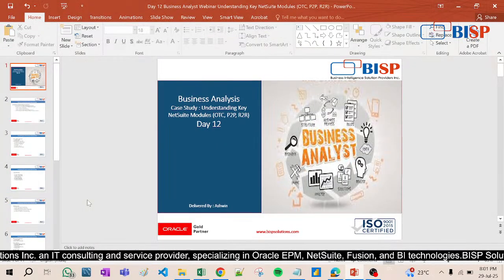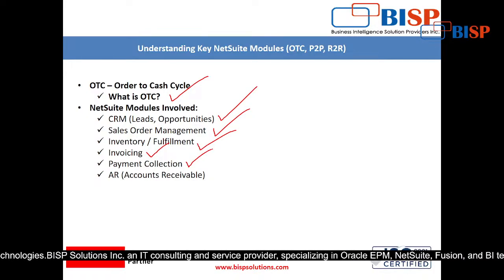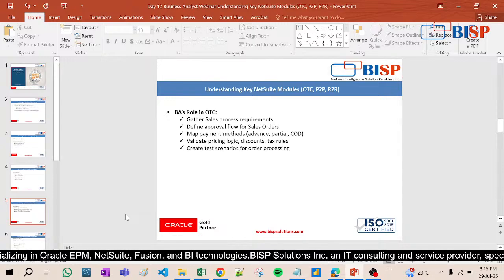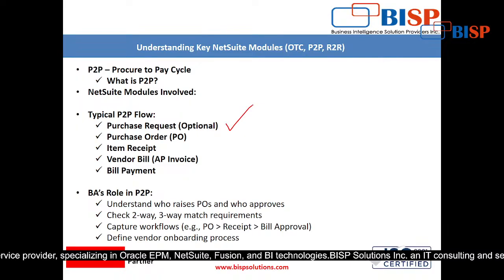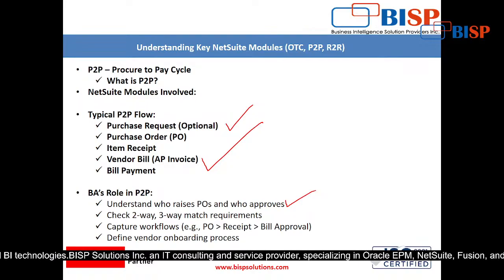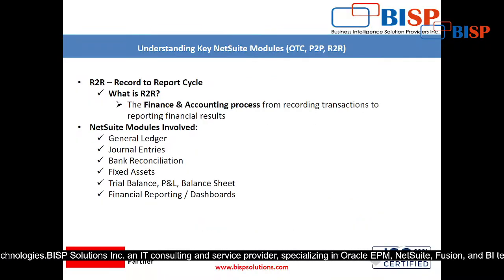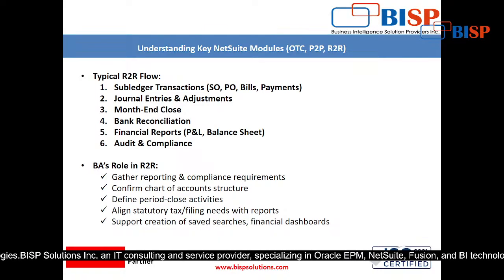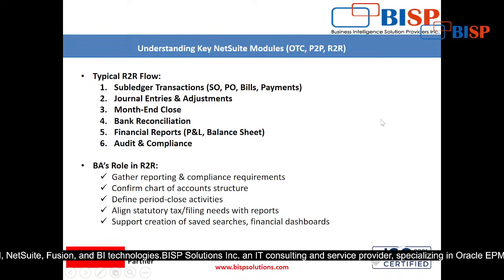BA Case Study: Understanding Key NetSuite Modules - O2C, P2P, R2R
Dive into the world of NetSuite and discover the power of its O2C, P2P, and R2R modules! In this video, we'll take a closer look at what's inside these modules and how they can transform your business operations. From streamlining order-to-cash processes to automating procure-to-pay and record-to-report functions, we'll explore the features and benefits of each module and how they can help you achieve greater efficiency, reduce costs, and drive growth. Whether you're a NetSuite user, administrator, or simply interested in learning more about ERP systems, this video is for you! So, let's get started and uncover the full potential of NetSuite's O2C, P2P, and R2R modules.

Core Concepts
Identifying Needs
Problem Solving
Stakeholder Collaboration
Value Delivery
Key Activities:
Data Analysis
Solution Assessment and Validation
Change Management
Business Analysis in Practice
Software Development
Process Improvement
Strategic Planning:
Change Management